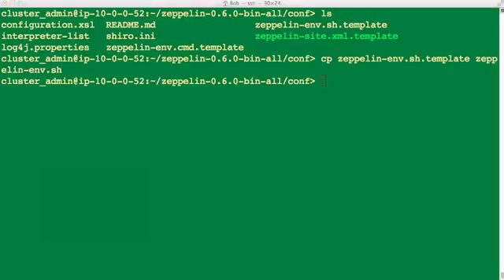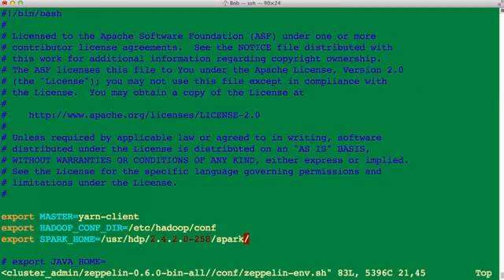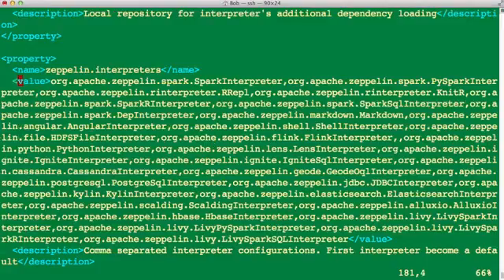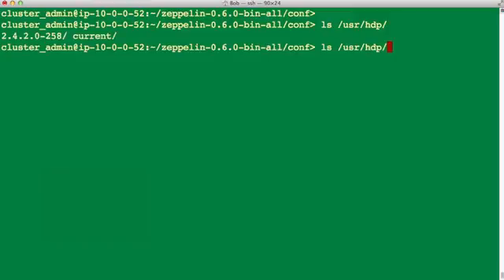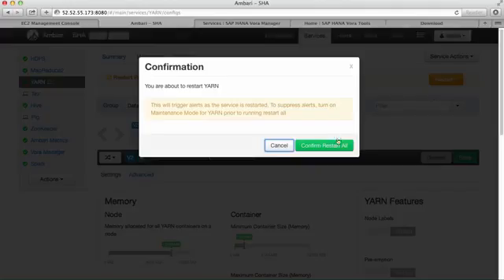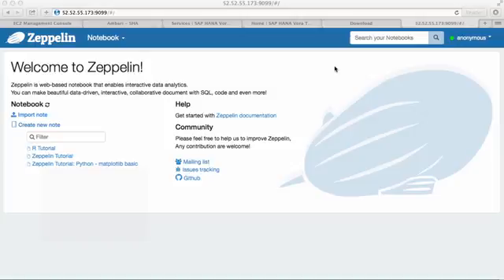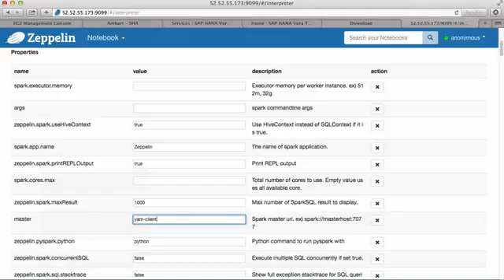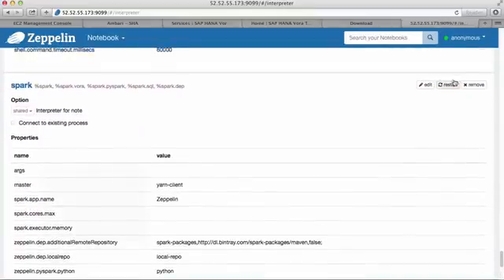SAP HANA Academy Vora 1 3 Zeppelin Configuration